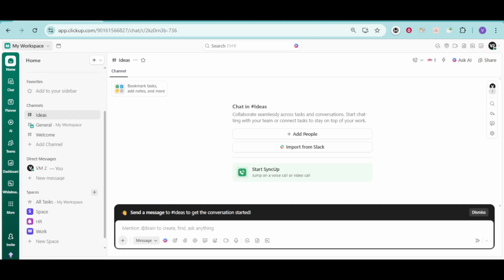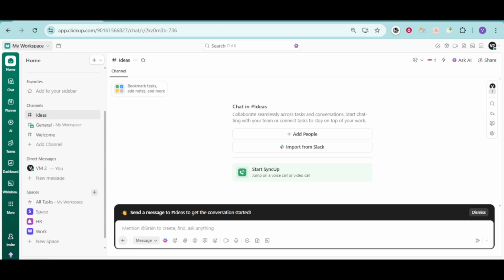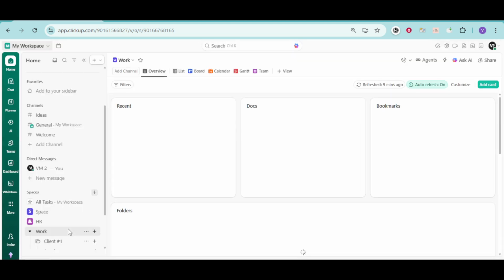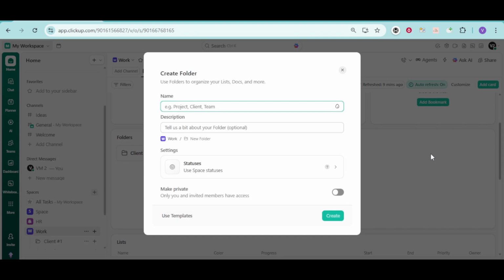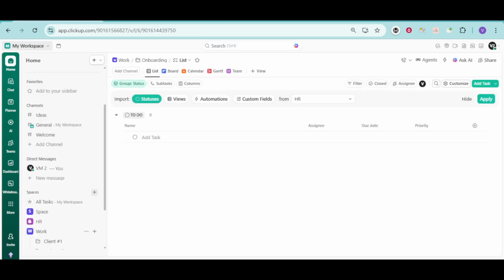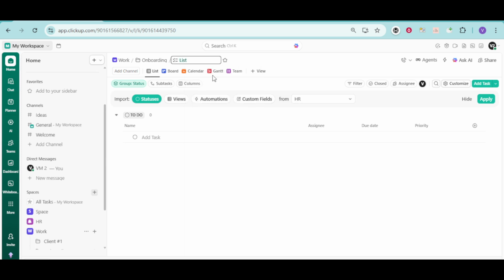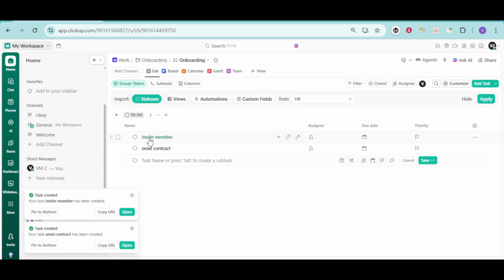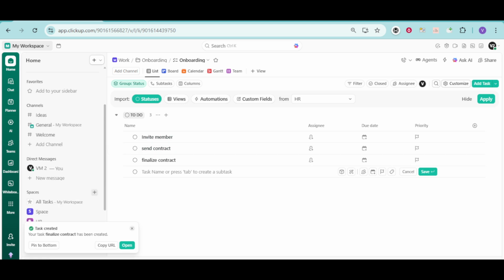How to Organize Projects in ClickUp (Full Guide)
In this comprehensive software tutorial, we delve into effective strategies for organizing your projects in ClickUp, a powerful project management tool. Whether you're a small business owner, team leader, or freelancer, mastering ClickUp can significantly improve your productivity and collaboration. Discover how to set up projects, customize views, and utilize features that enhance project management efficiency.

By the end of this video, you'll have a deeper understanding of project organization techniques in ClickUp. Don’t forget to implement the strategies shared and watch till the end for practical insights that can transform your workflow.